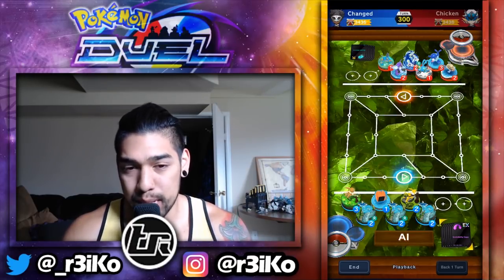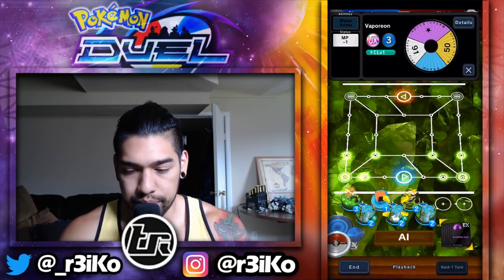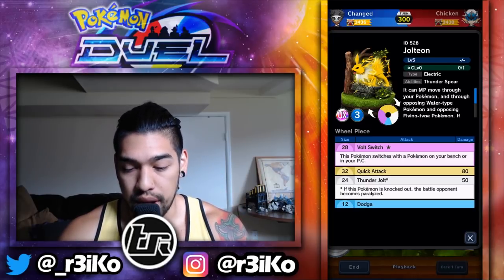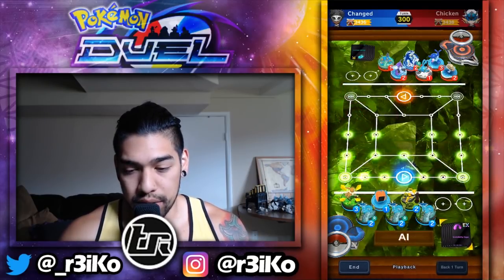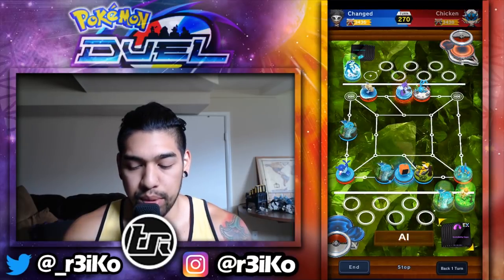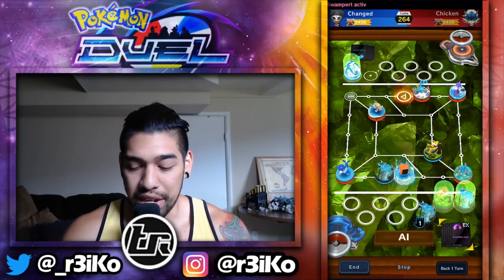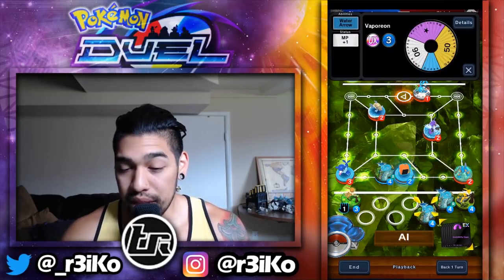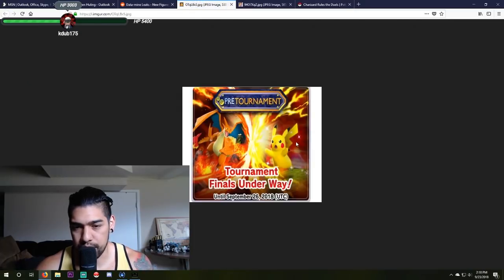5MP CHEESE WIN | UX VAPOREON | POKEMON DUEL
SHOULD WE CRAFT SOME UX EEVEE EVOLUTIONS??